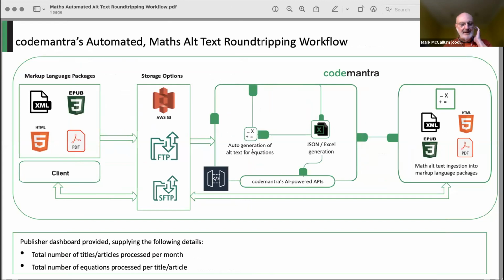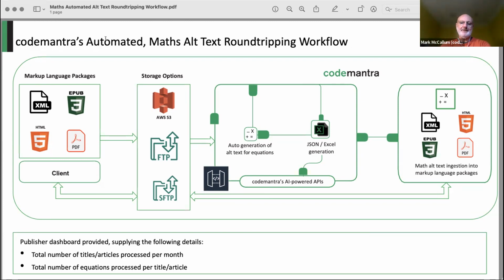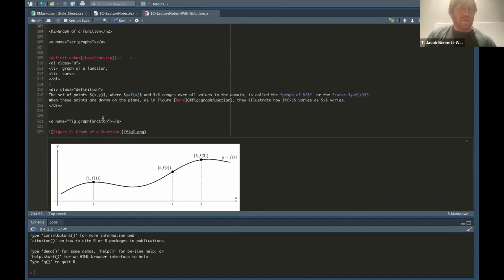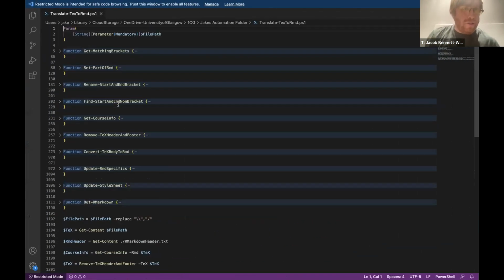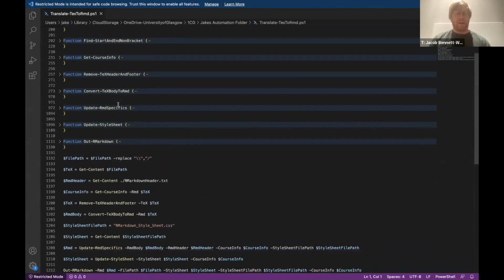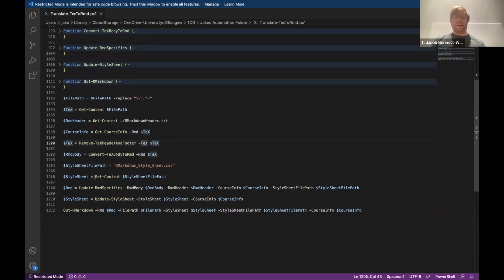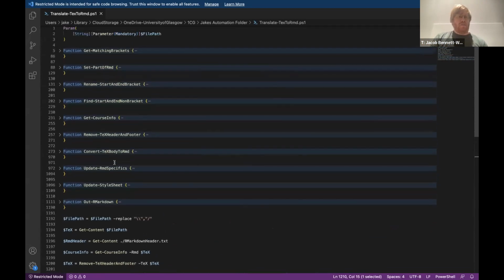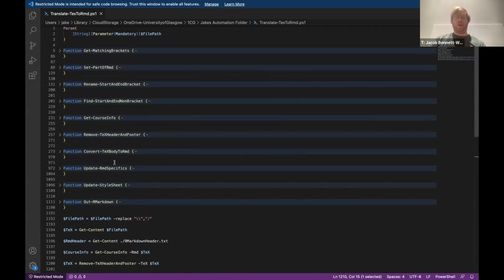JISC AC maths meeting 25 July 2022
Short presentations by Mark McCallum, CodeMantra,
Shazia Ahmed, Glasgow Uni,
Jacob Bennett-Woolf, Glasgow Uni.
Alistair McNaught, McNaught Consultancy provided input.